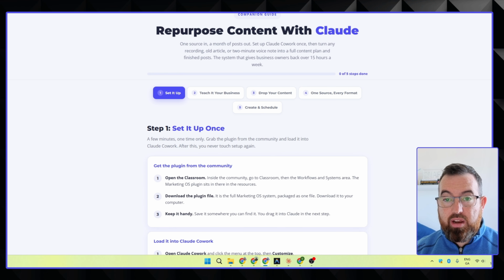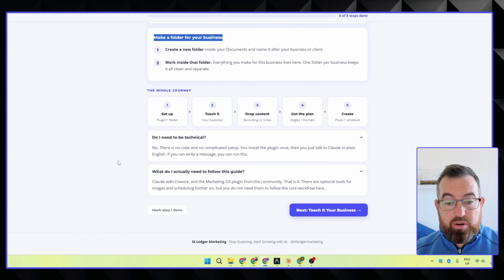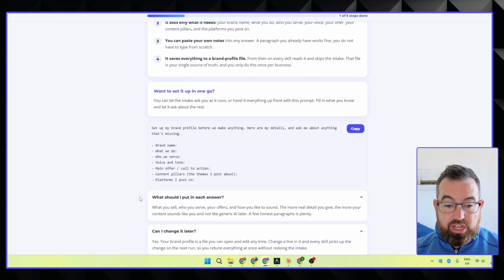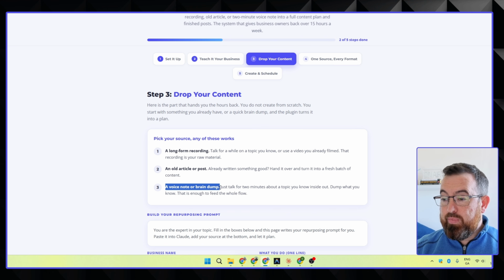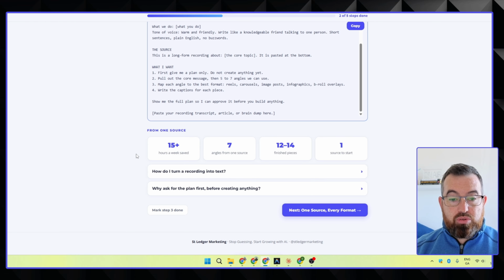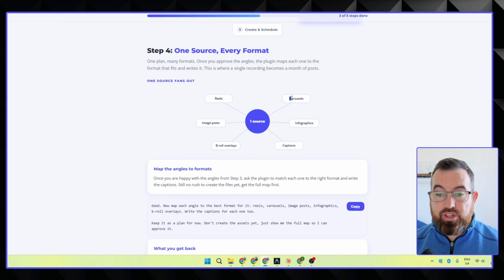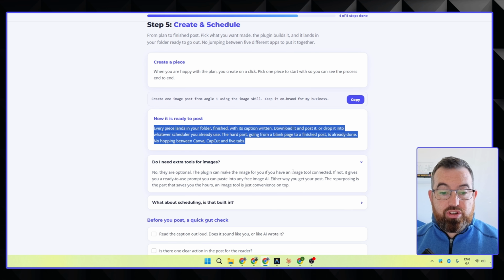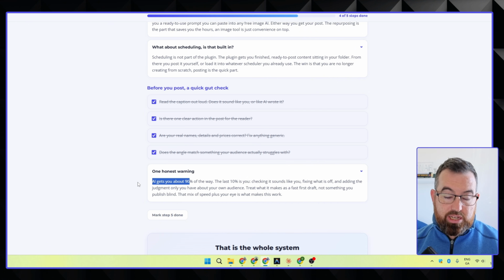The Lazy AI Side Hustle: 1 Piece of Content, Endless Posts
If you want to learn how to use AI to make some extra income or grow your business, this video is for you.

I'll show you how to repurpose one piece of content into dozens and save yourself about 15 hours a week.

Perfect if you're building a content side hustle without the burnout.